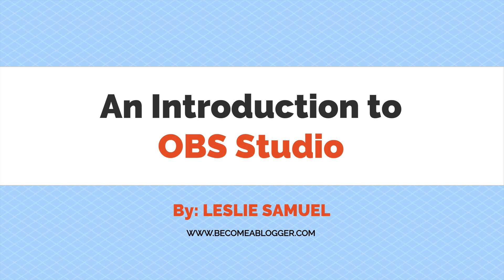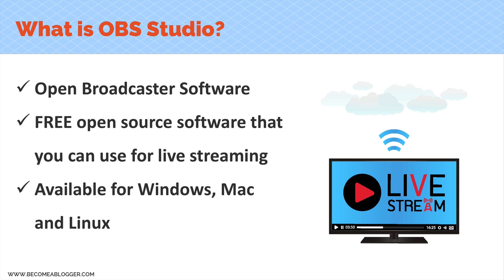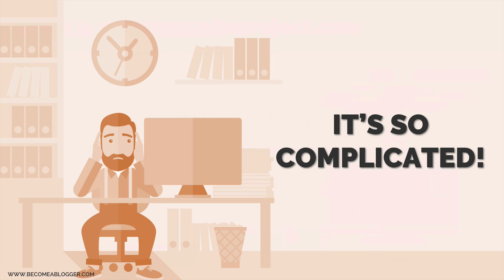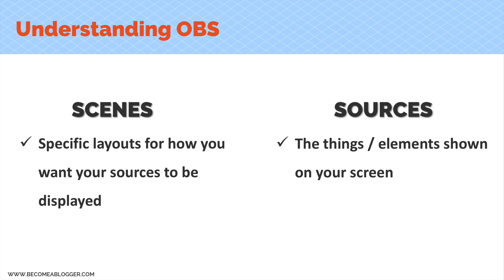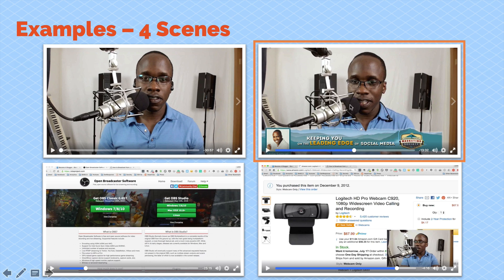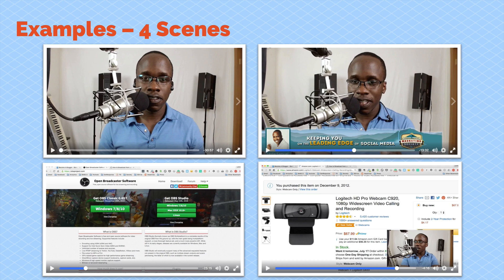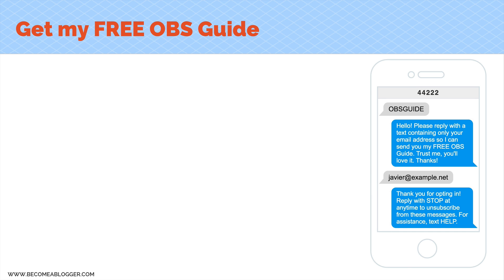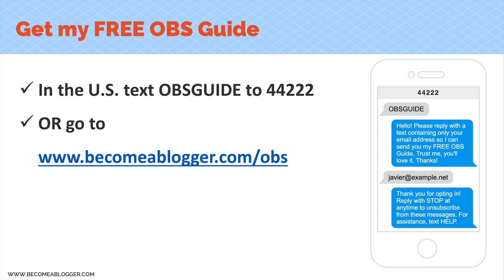An Introduction to OBS Studio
Open Broadcaster Software Studio is powerful software that allows you to do live streams from your desktop. This tutorial will walk you through how to use it.